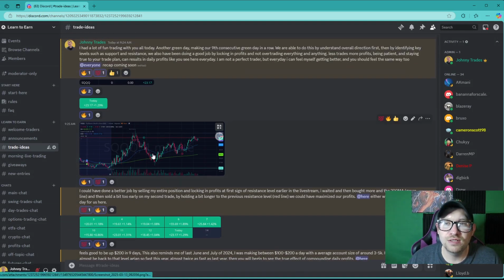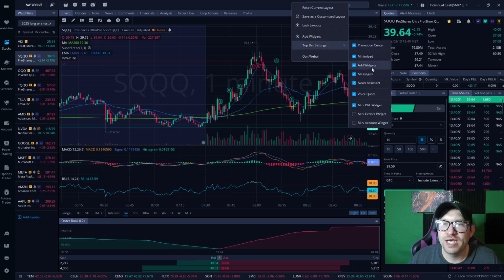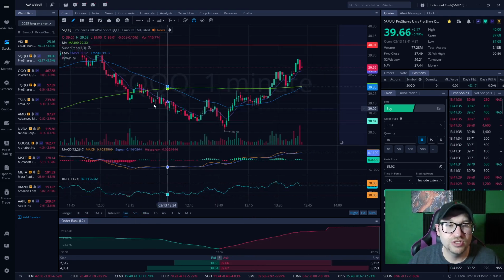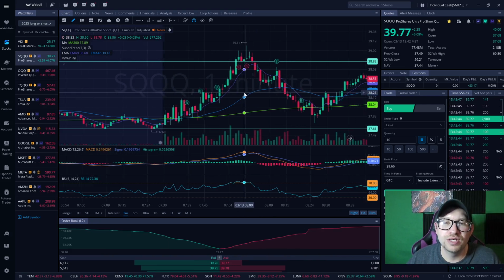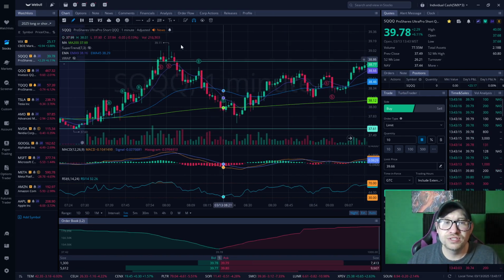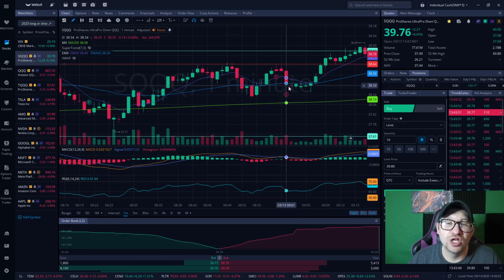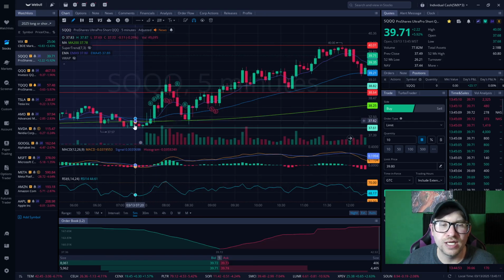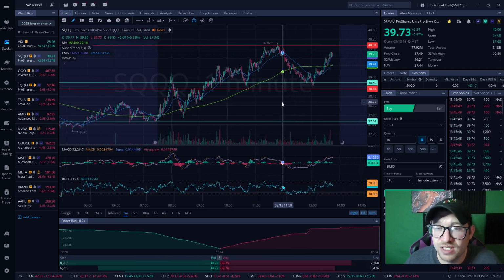9Th Green Day in a Row, How to Make Money Consistently Trading Stocks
Today I talk about 9Th Green Day in a Row, How to Make Money Consistently Trading Stocks

1. ✅ JOIN our FREE Discord (Watch Daily LIVE trading)